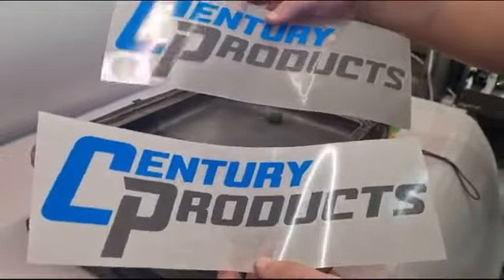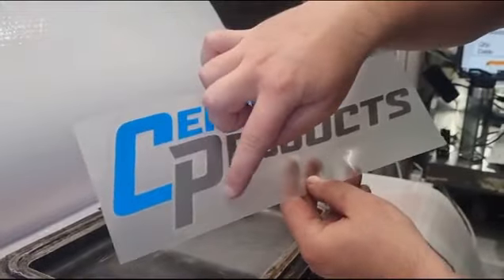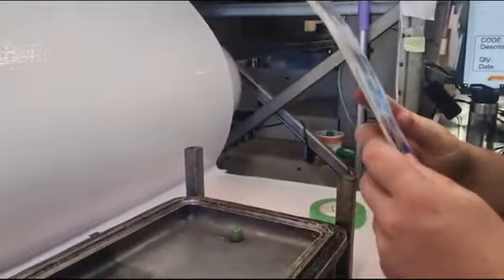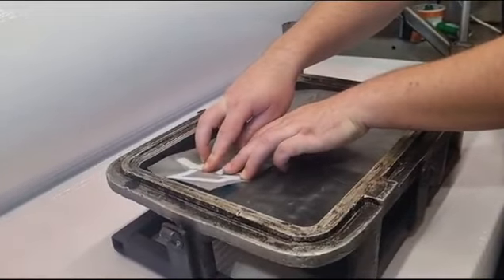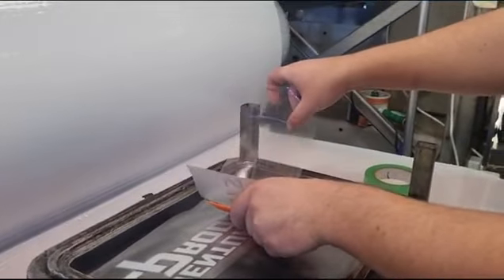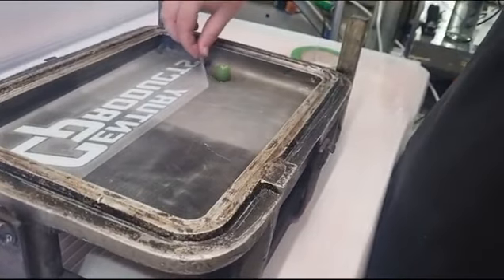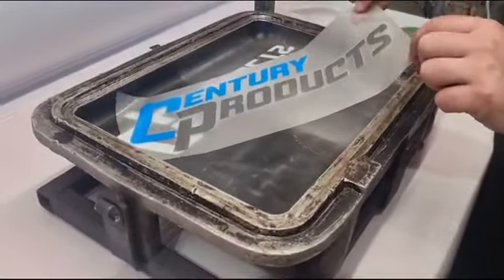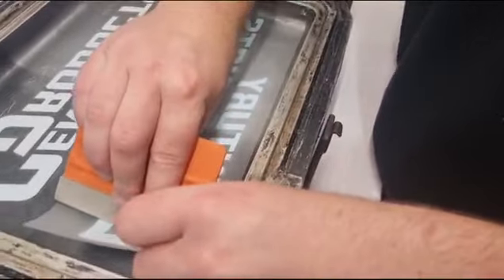Century Products IM T5C Application